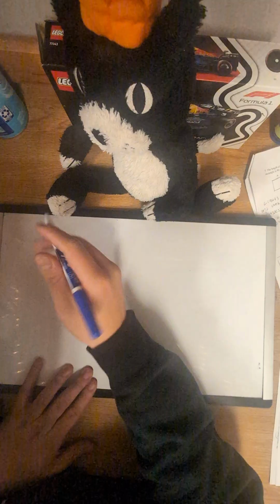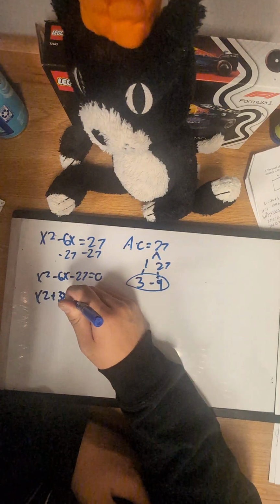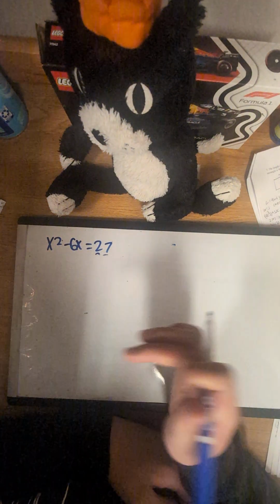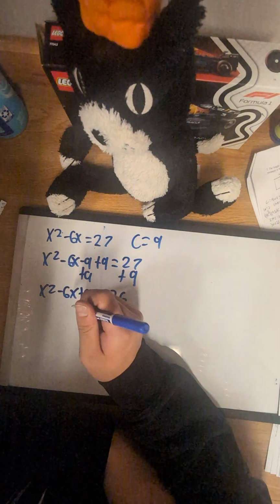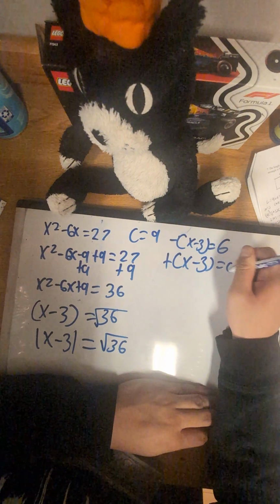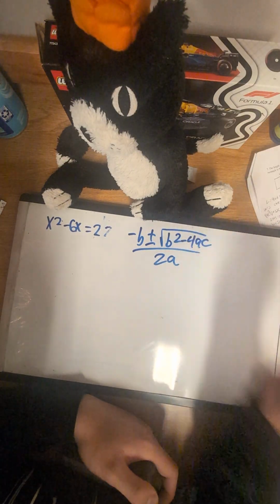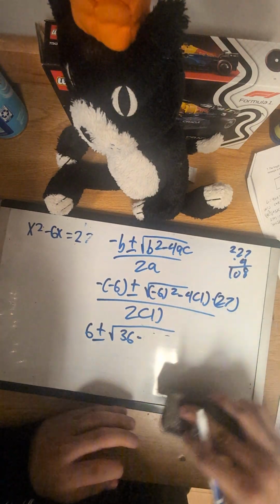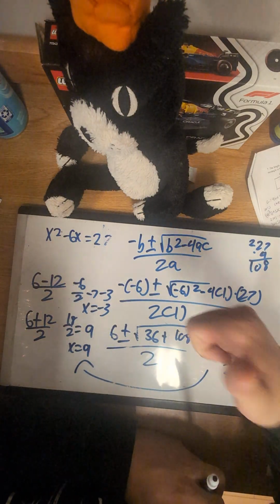college algebra exam 4 (I said exam 3 but its exam 4) problem 8